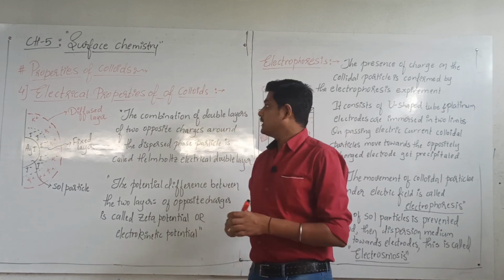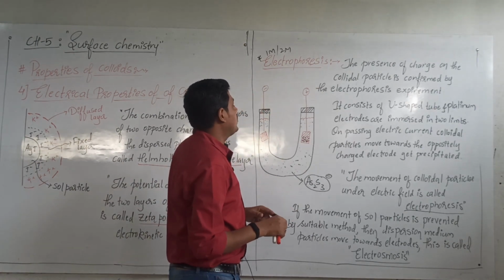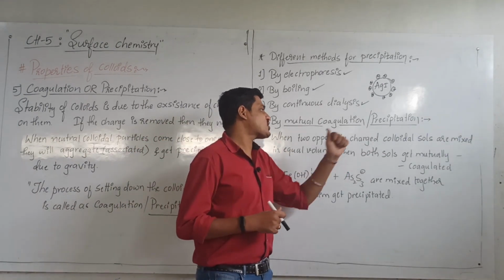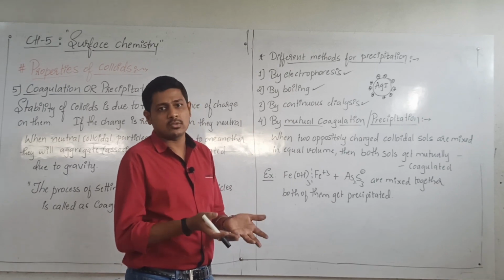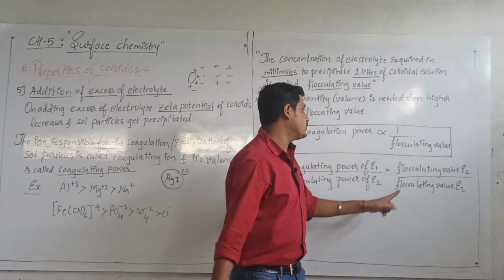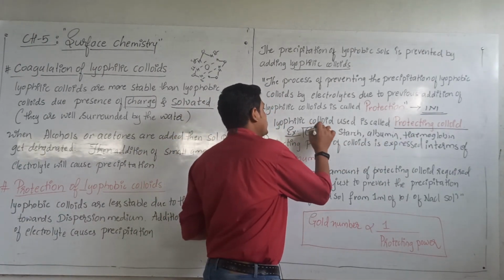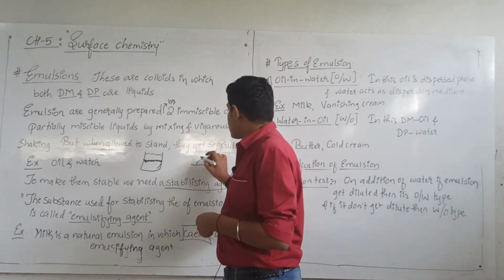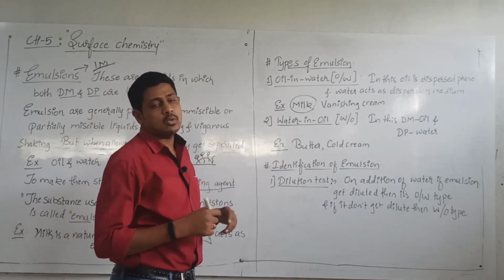D9 |PU-II CHEMISTRY|THEORY|SURFACE CHEMISTRY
BY SANTOSH